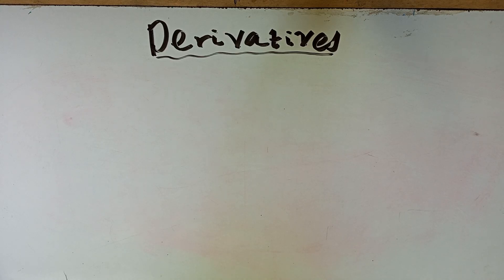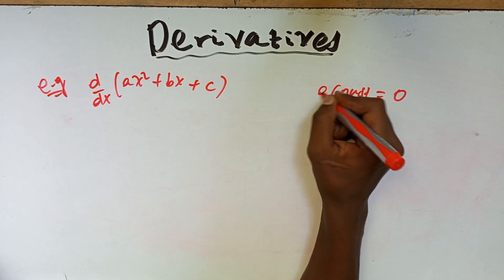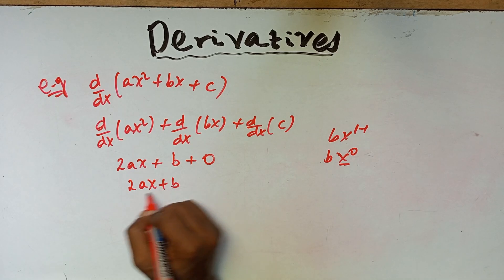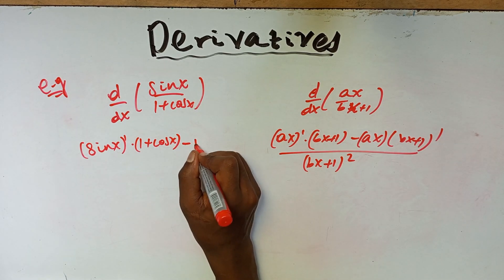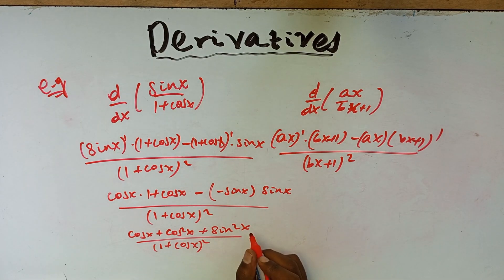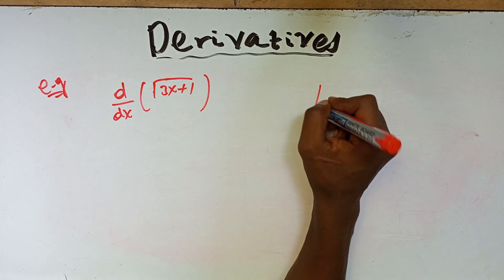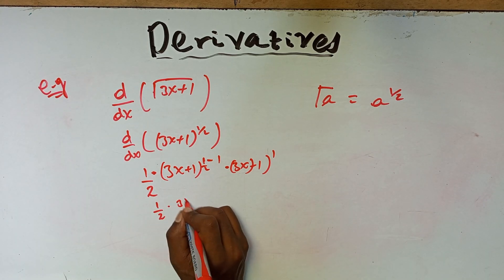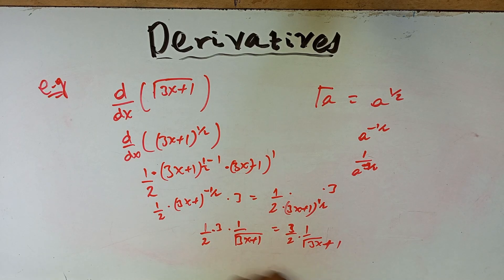Derivatives: Step-by-Step Guide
In this comprehensive tutorial, we delve into the world of derivatives, breaking down complex concepts into easy-to-follow steps. Whether you're a beginner looking to grasp the fundamentals or someone seeking a refresher, this guide has you covered. From understanding the basics of differentiation to applying derivatives in real-world scenarios, join us as we navigate through each step, providing clarity and insight along the way. Get ready to master derivatives with our detailed, step-by-step approach!